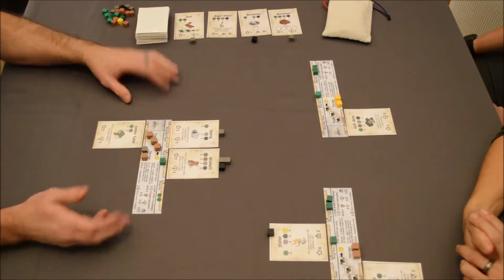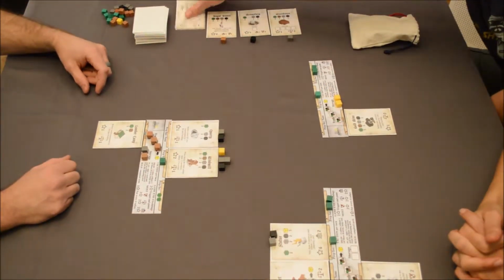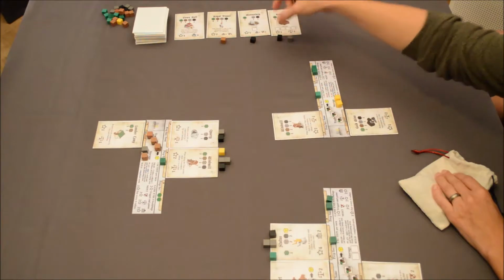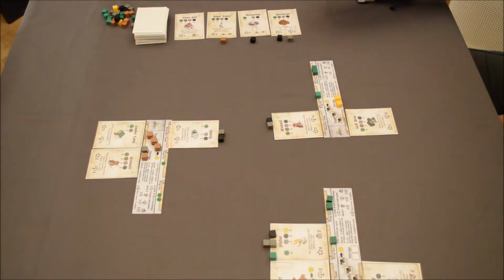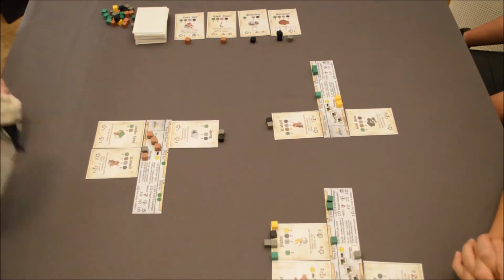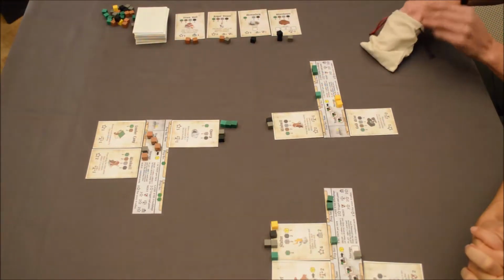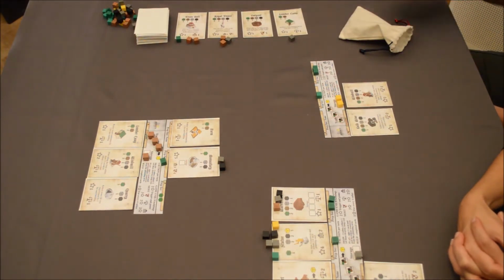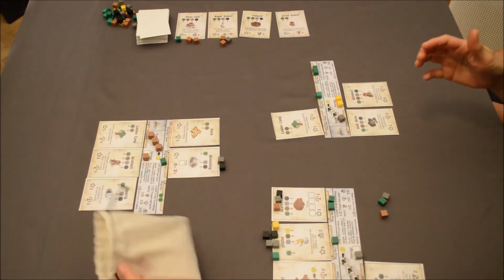Edifice - a few sample rounds of play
Showing a few rounds of Edifice to give a general overview of the game.